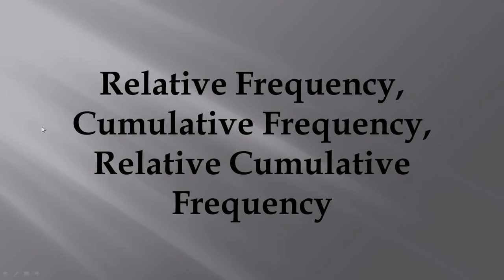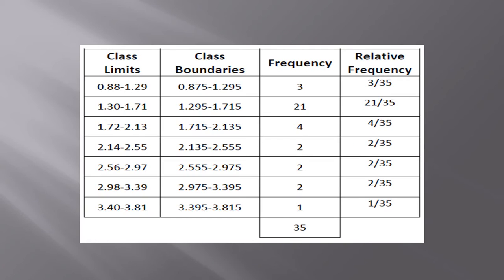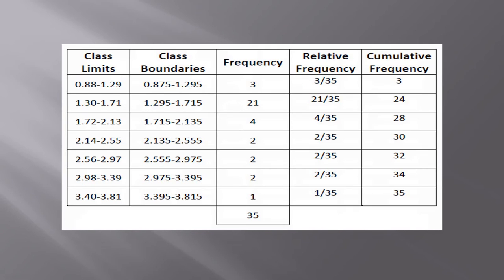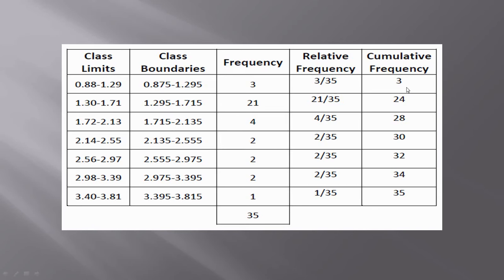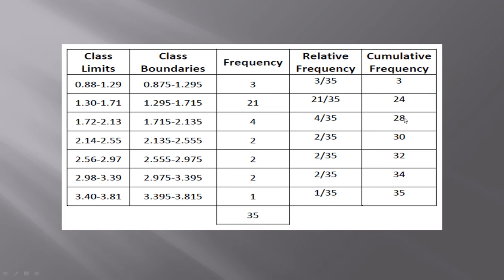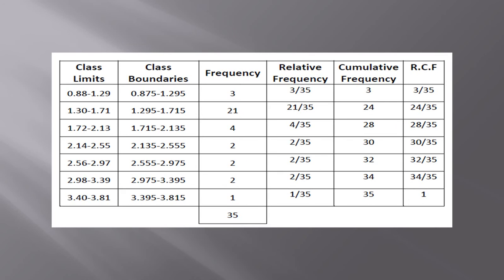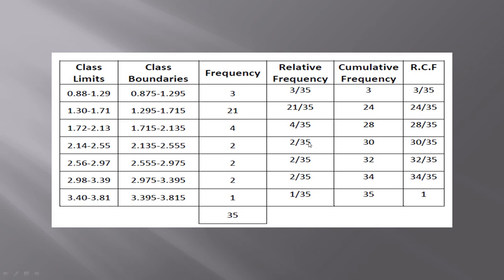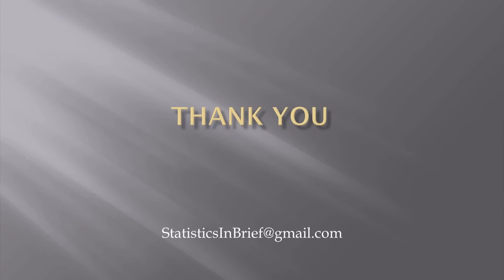Lesson 02 - Relative Frequency, Cumulative Frequency, Relative Cumulative Frequency